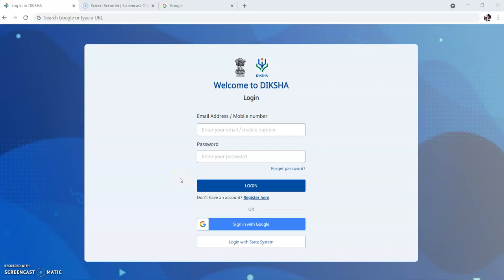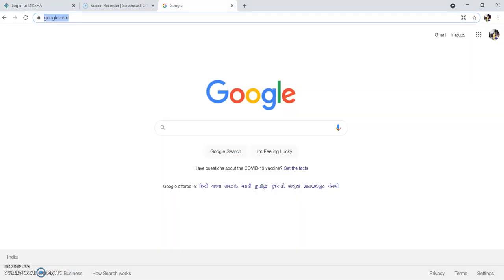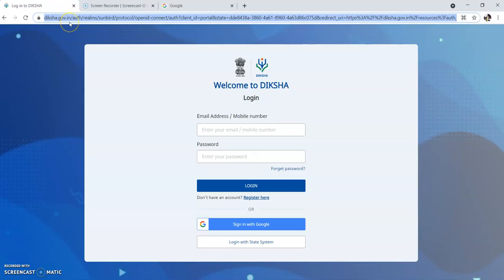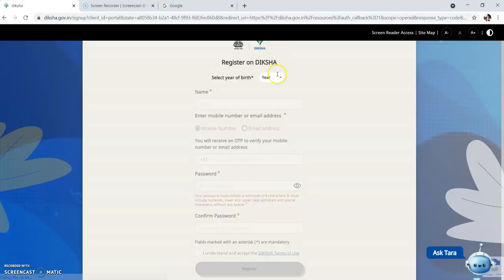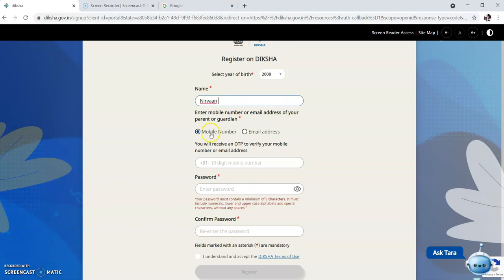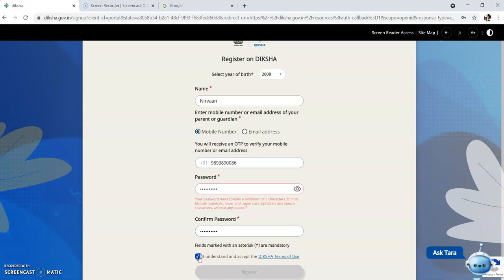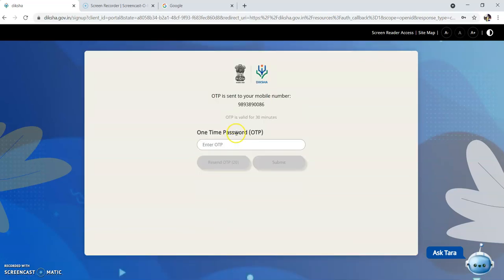DIKSHA PORTAL-How to Register-Step by Step Tutorial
DIKSHA is the largest platform of digital content for students from Kindergarten to Class 12 along with many useful courses for teachers and educators.